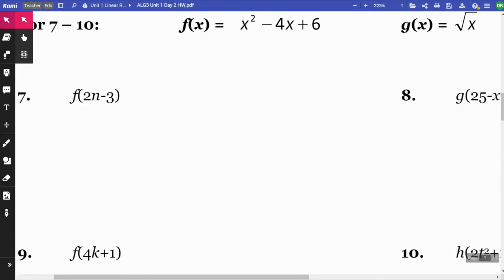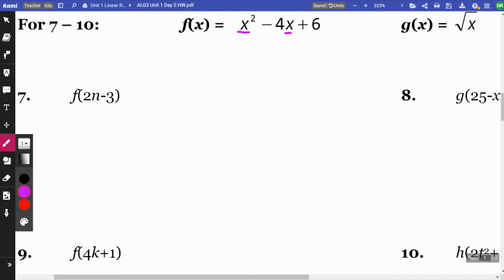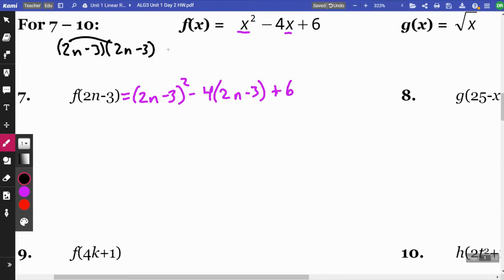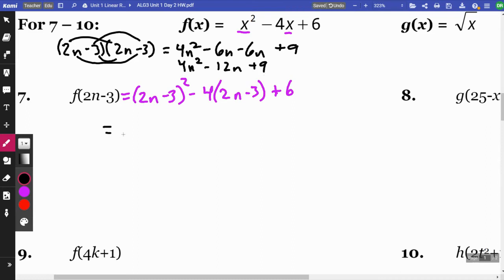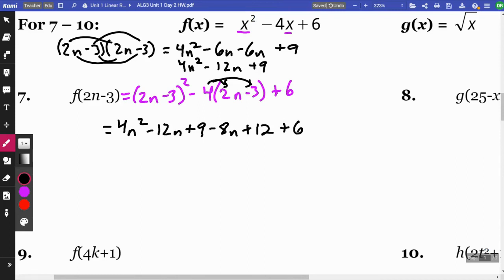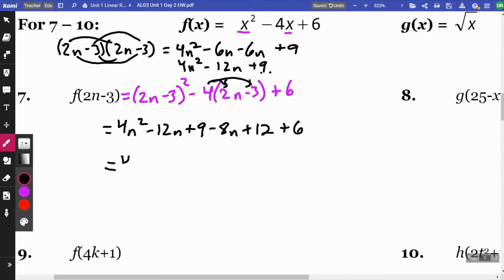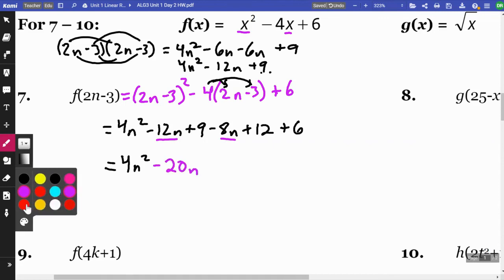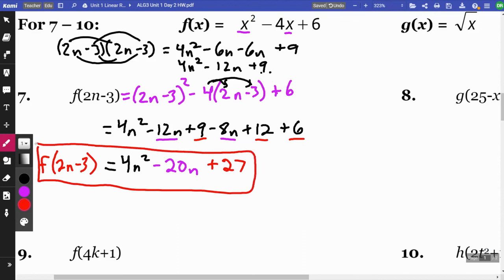Day 2 Evaluating fn's with expressions 3